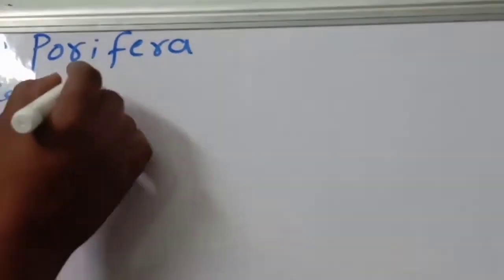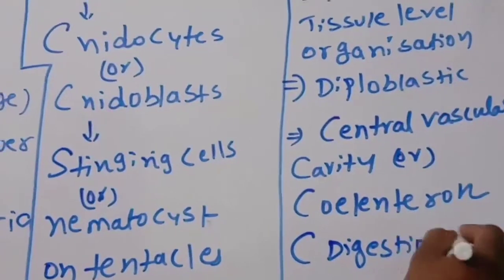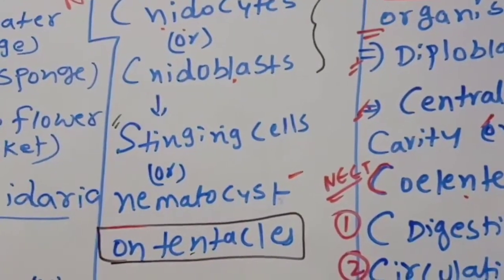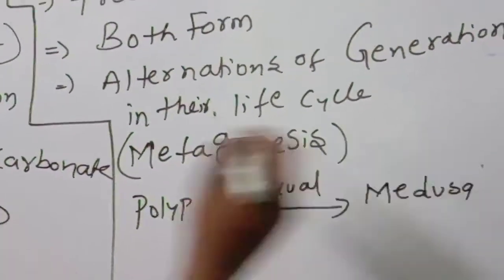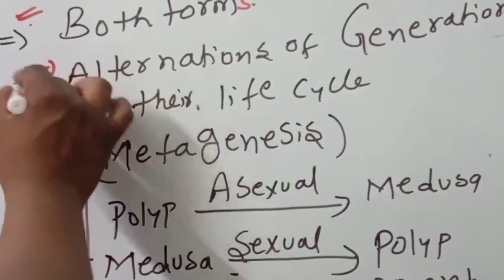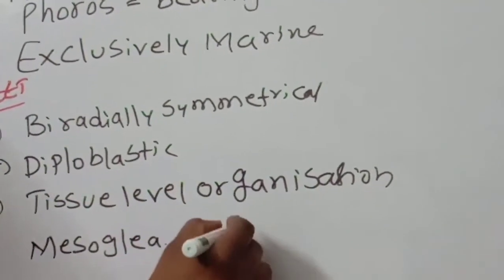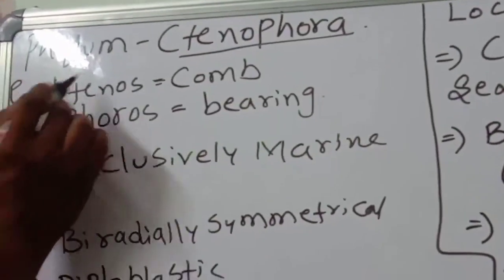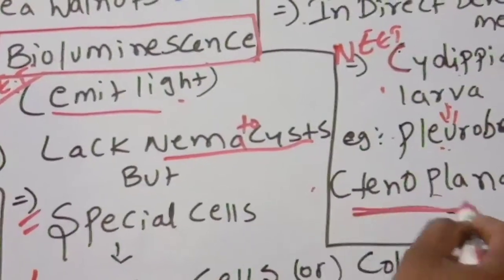Class 11 phylum cnidaria